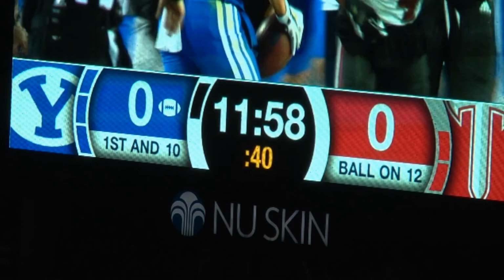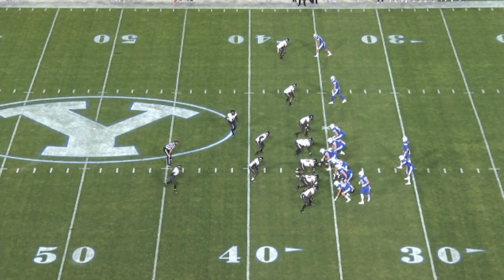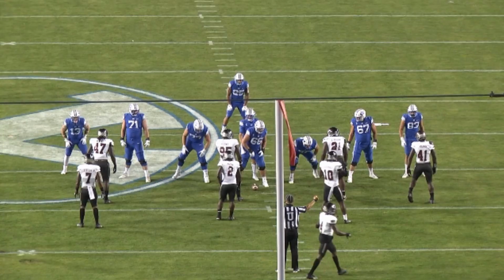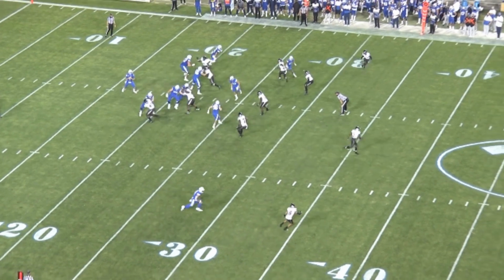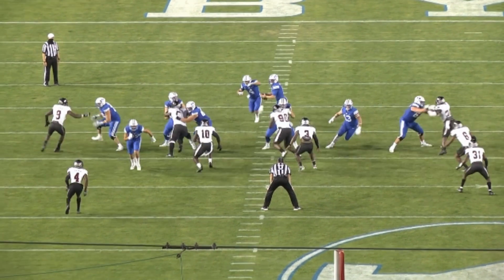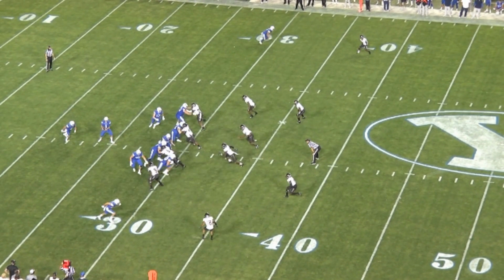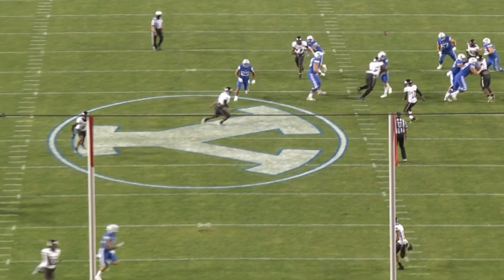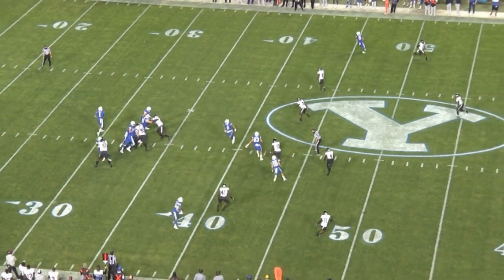Zach Wilson Analysis, Part 6